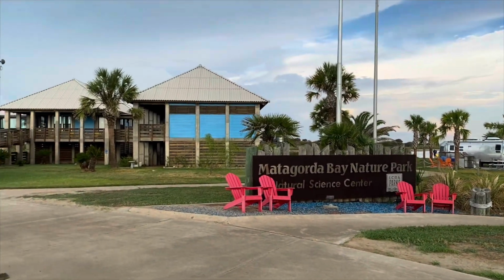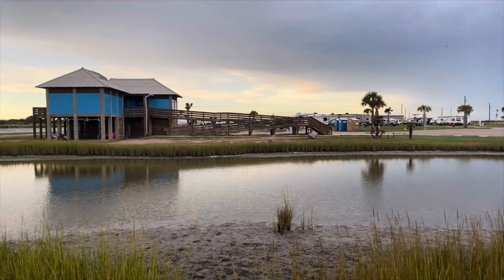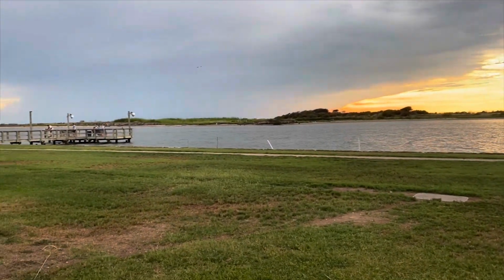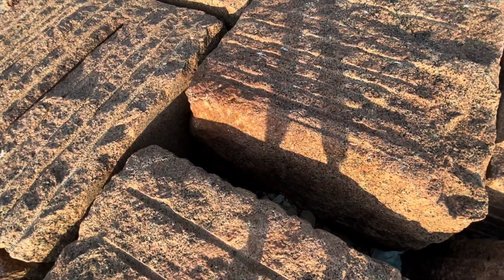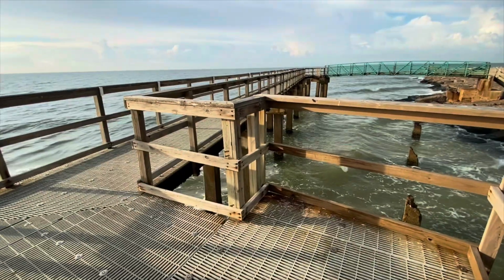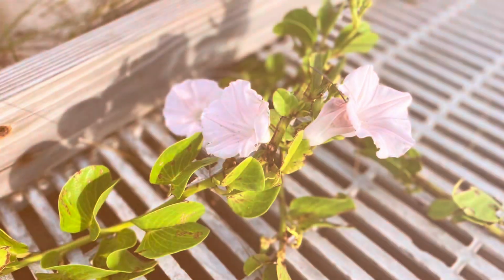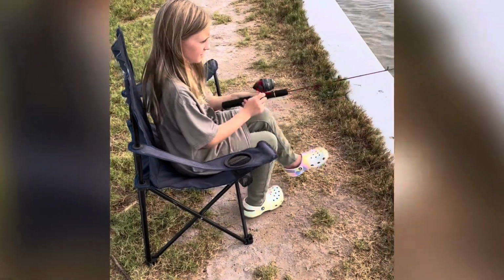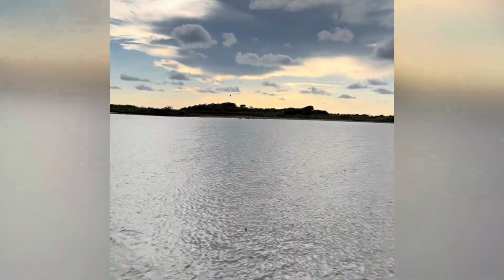Matagorda Bay Nature Park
Travel with is to Matagorda beach. The RV park is quiet and well maintained. Full hookups. Bring the good mosquito spray. You will need it.